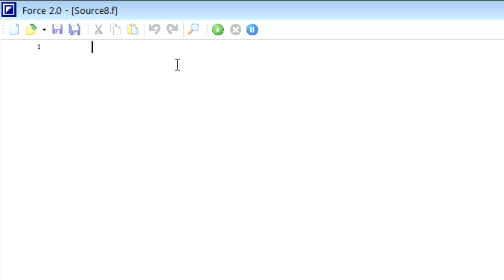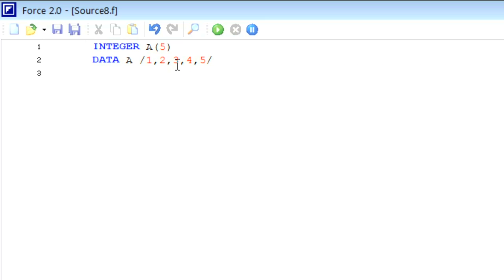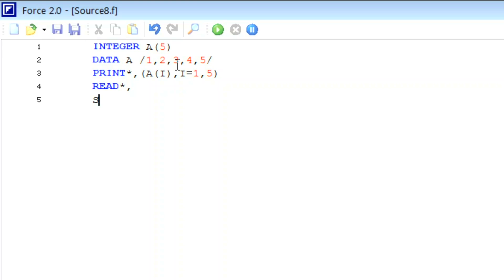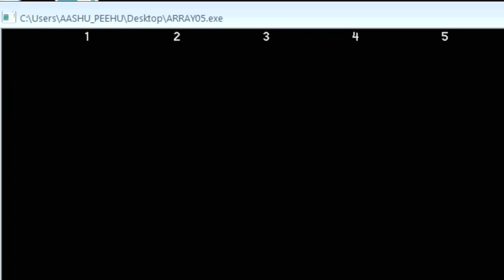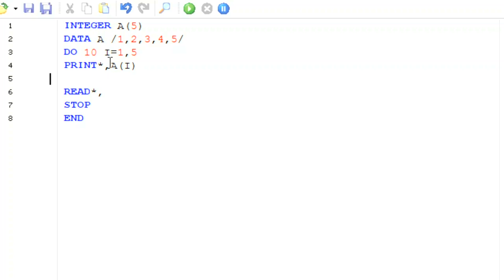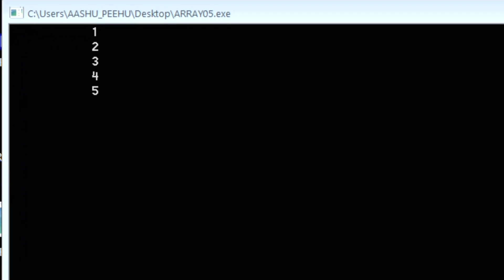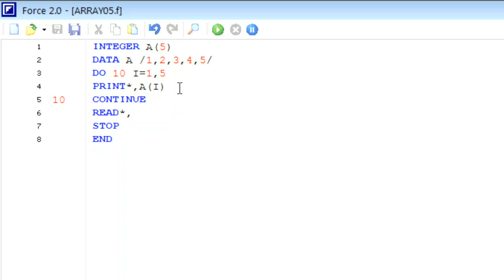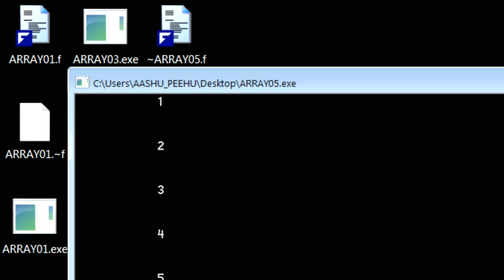004: FORTRAN PROGRAM FOR 1-DIMENSIONAL SUB SCRIPTED VARIABLES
1-DIMENSIONAL SUB SCRIPTED VARIABLES